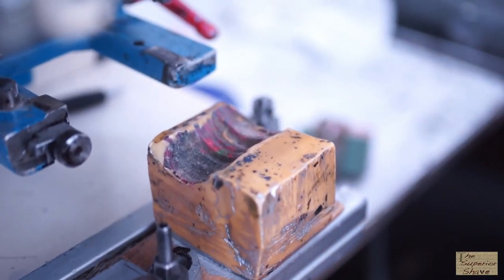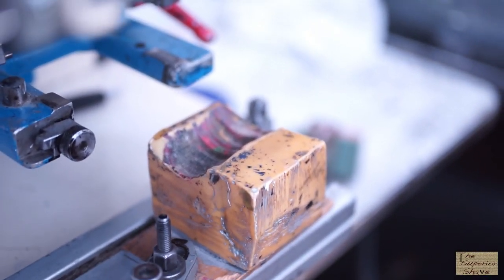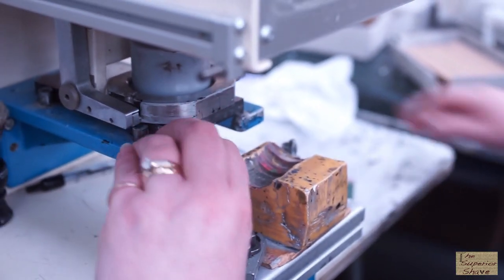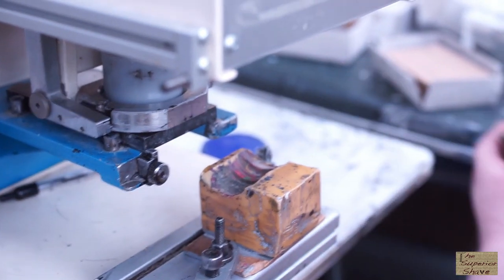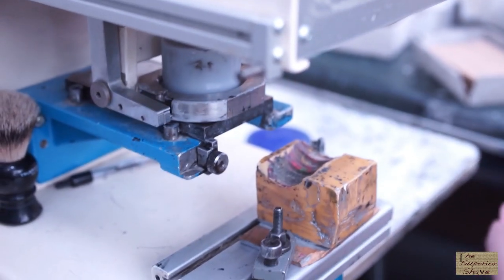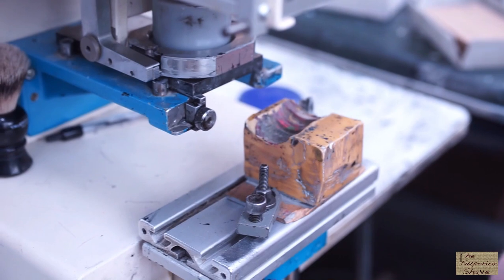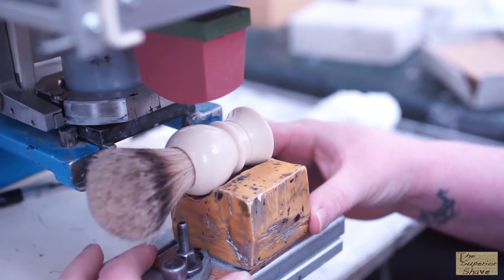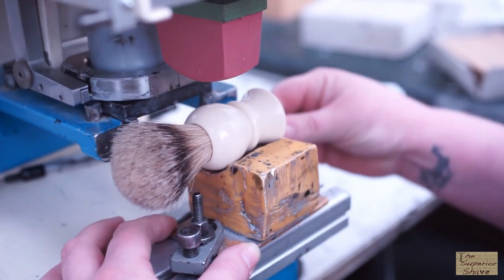Labelling Progress-Vulfix Shaving Brushes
The spiffy contraption which labels the Progress-Vulfix shaving brushes is quite a beast to behold.